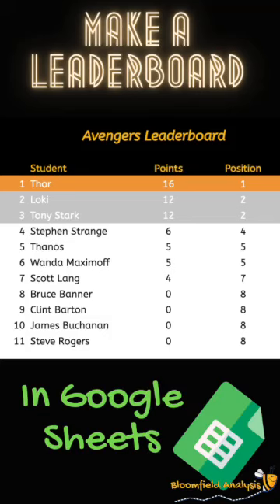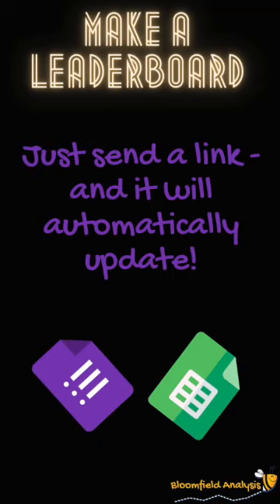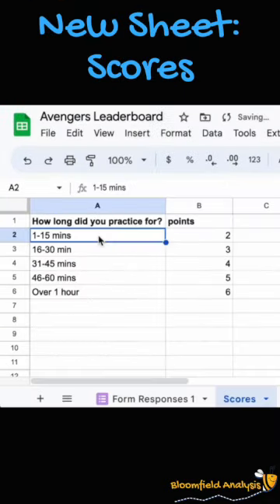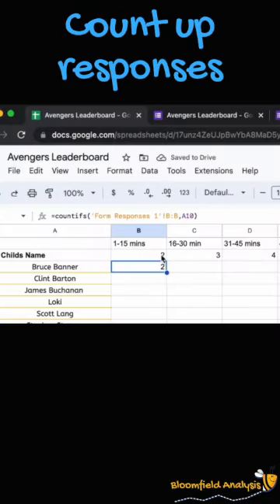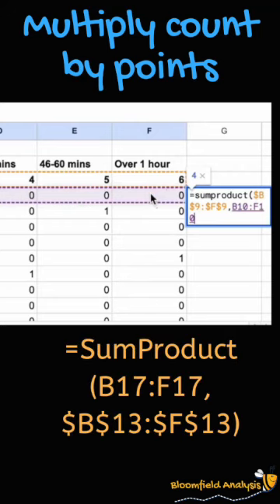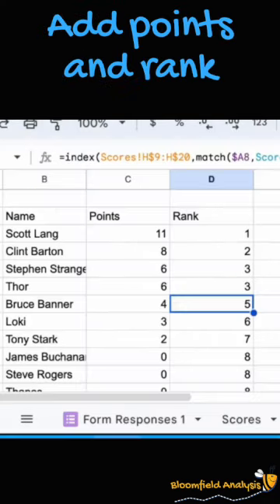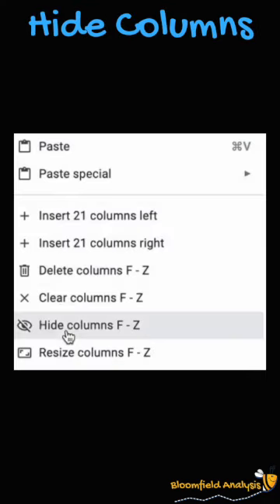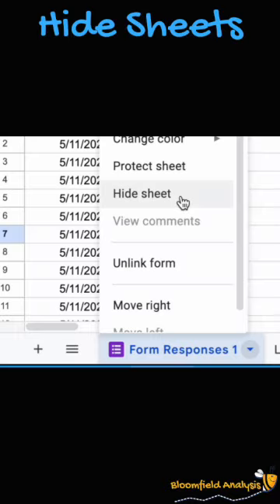Create an automated Leaderboard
How to make an automated LEADERBOARD, we use Google Forms and Google Sheets. This Leaderboard is built for practicing instruments (drums), but can also be used for tracking homework or adapted for a quiz or other games.